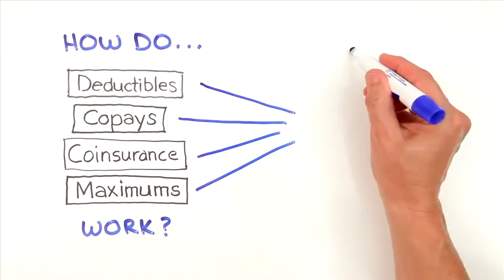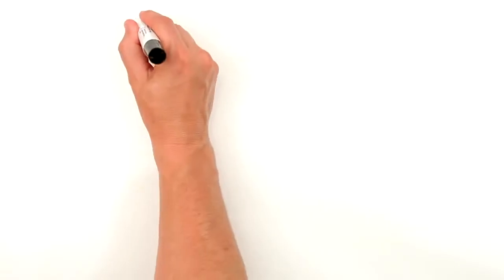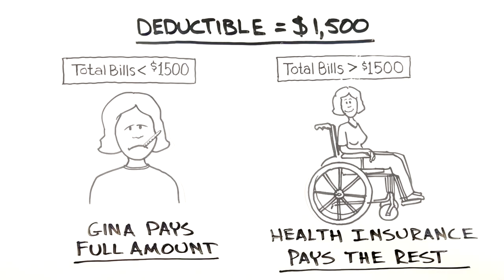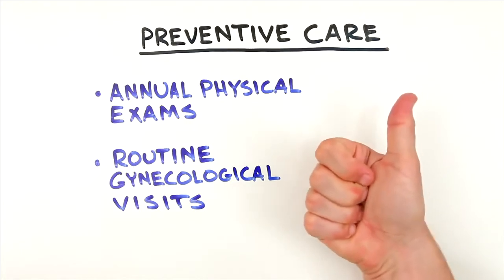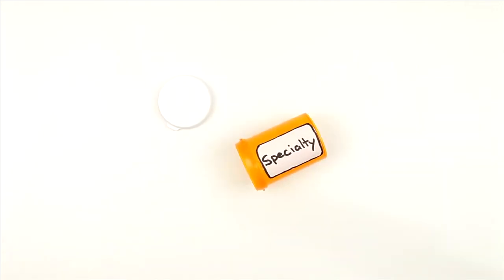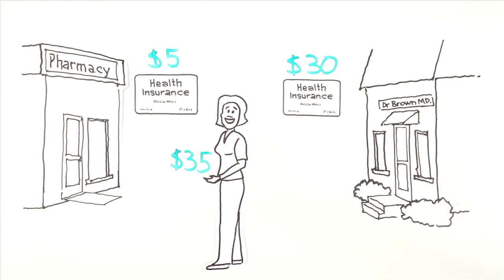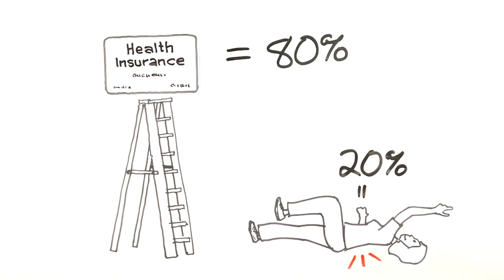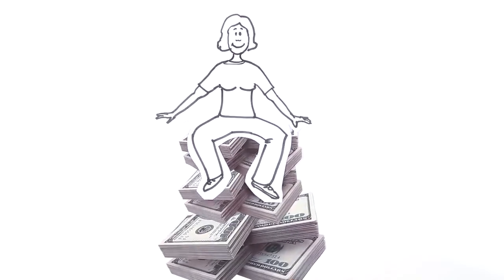How Do Deductibles and Copays Work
Illustration to help you understand how the Deductibles and Copay's are calculated by your health insurance carrier.

for more information or a quote.